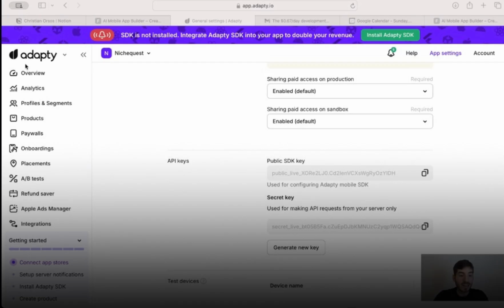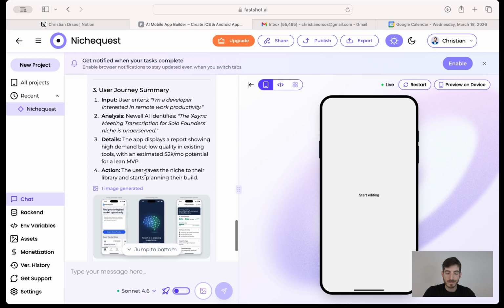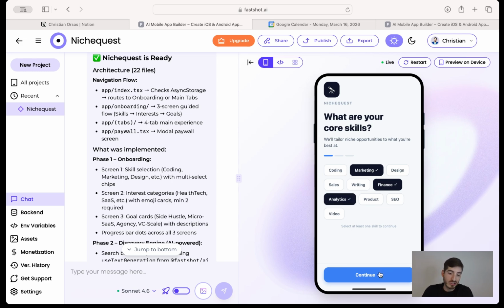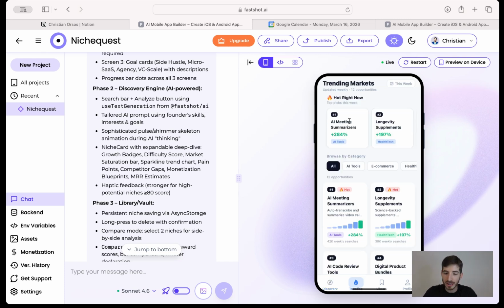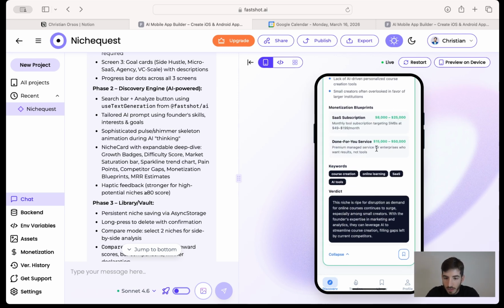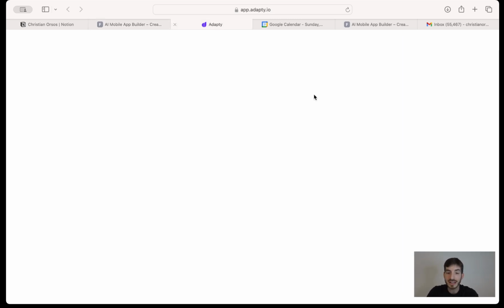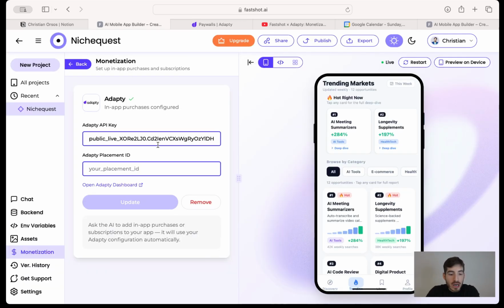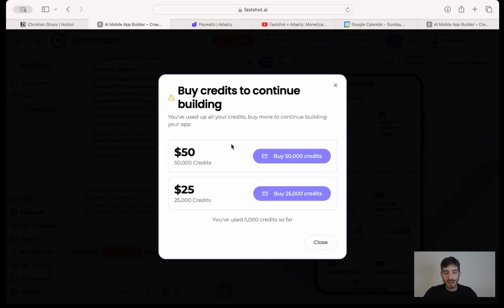Building My Entire App by Talking to AI Live Walkthrough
In this video, I demonstrate how to build an app with AI, specifically using the Nichequest platform. You'll see the complete process of building an app with AI, from initial prompt setup to exploring features like discovering trending markets. This tutorial showcases how to build app with AI by inputting information and analyzing AI-generated market analysis, making it a great resource for anyone interested in an ai app builder.

👉 Resources Mentioned:
Join my Automation School for weekly live calls & 30+ hours of training

There are two ways to join:
✅ Direct Checkout—Get instant access to everything: